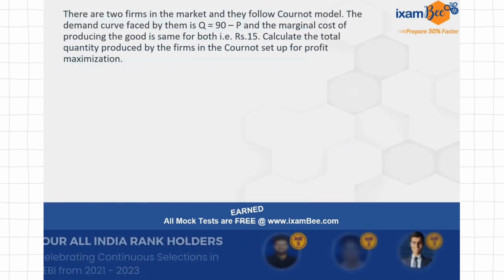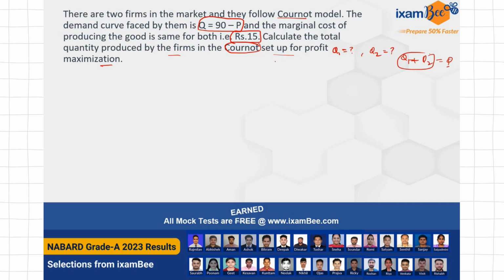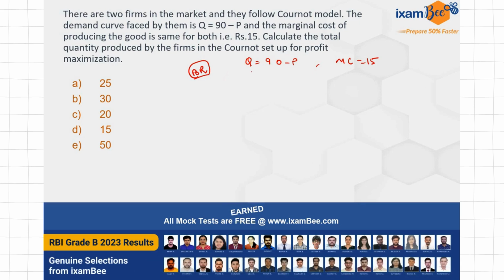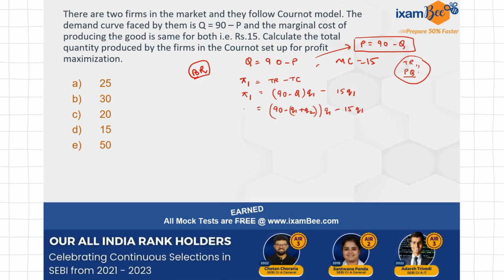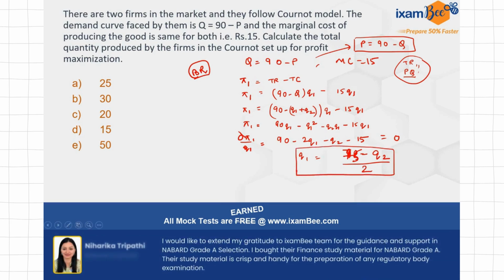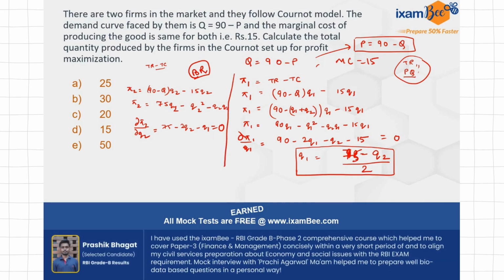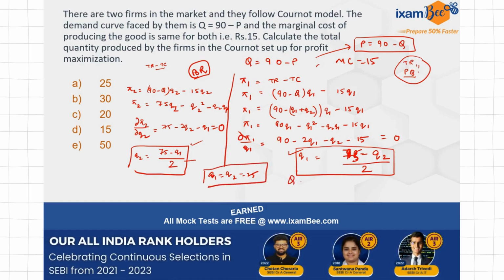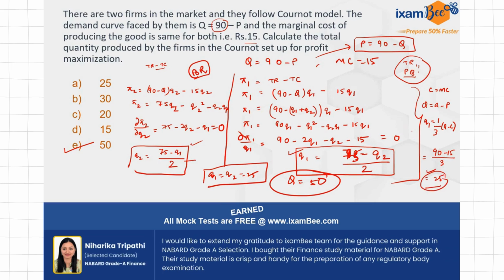RBI Grade B DEPR 2024 || 50 Important Questions in 50 Days || Day 19